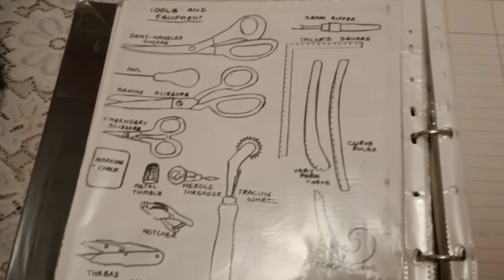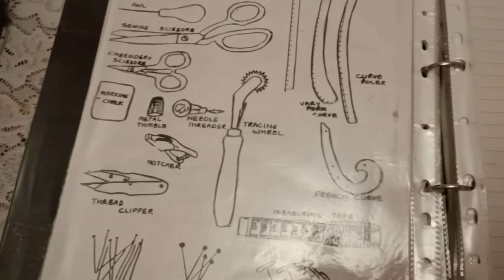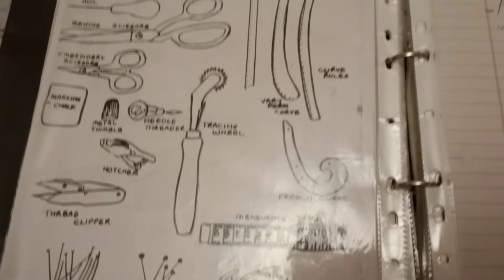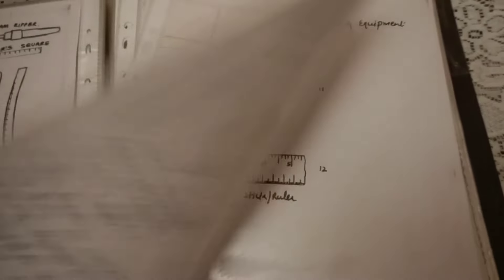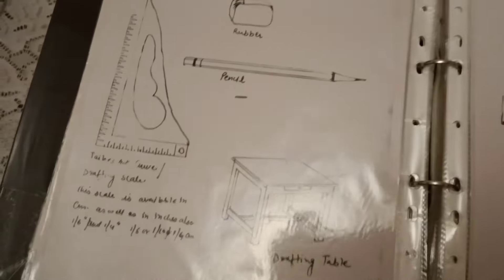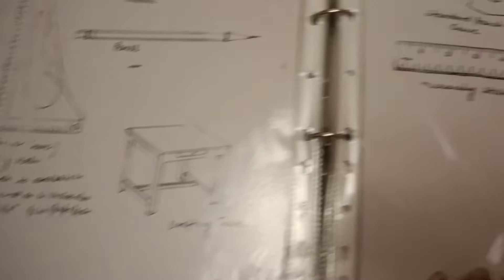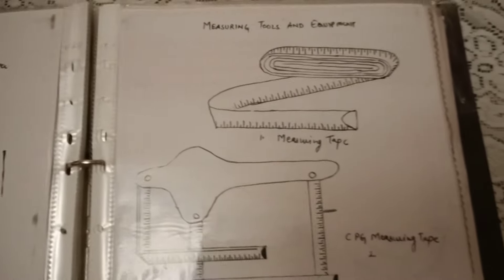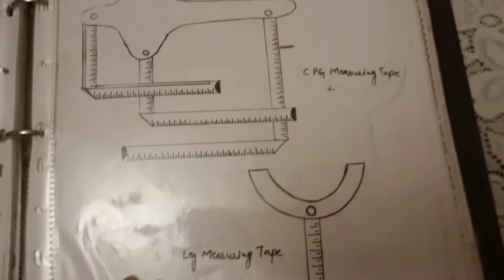My fashion design assignment & project